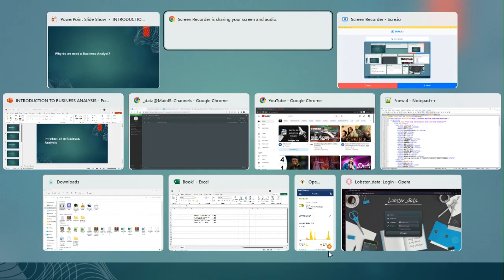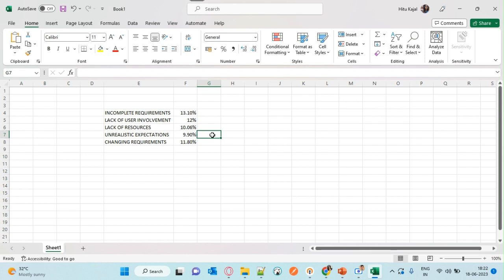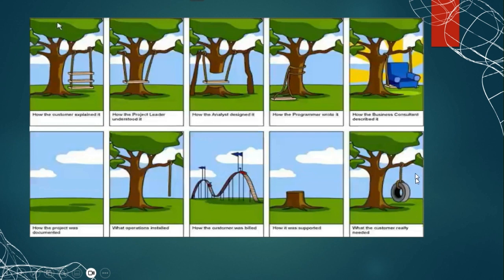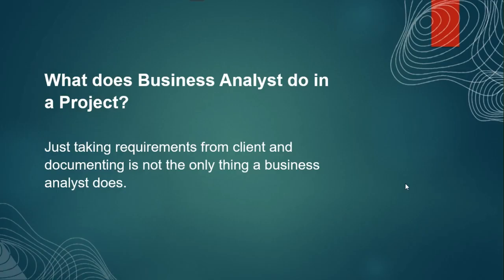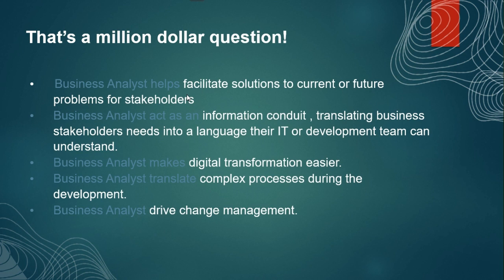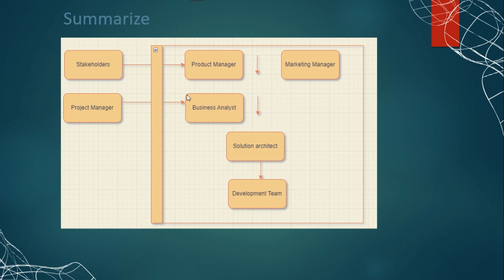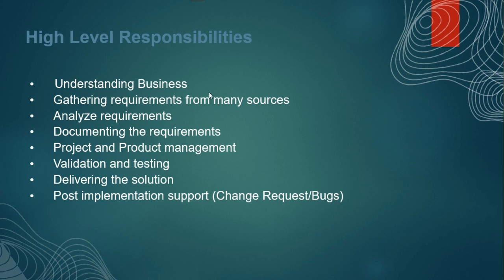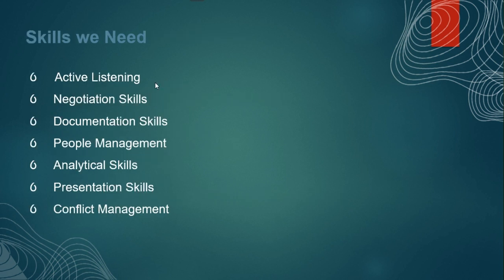Business Analyst For Beginners